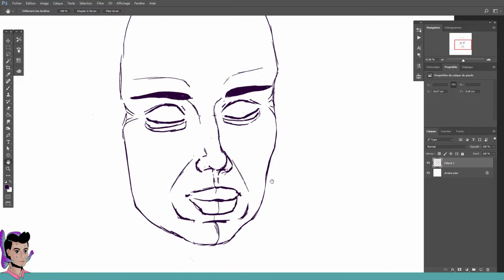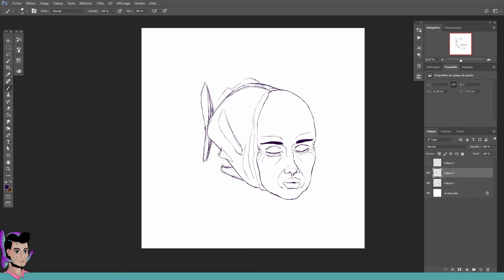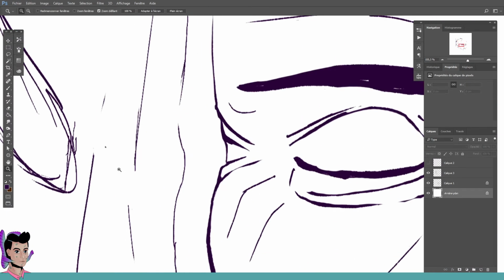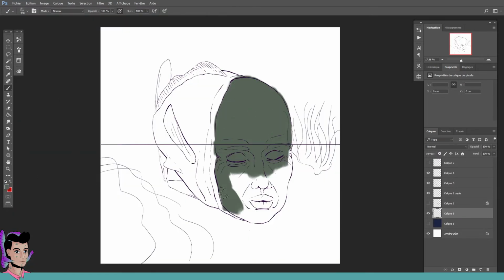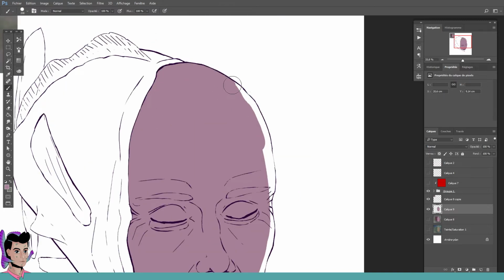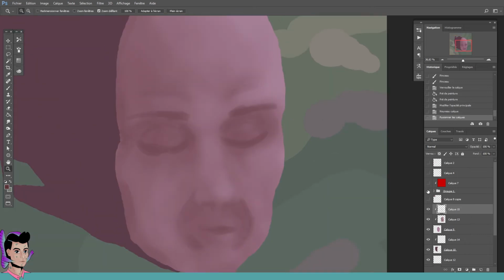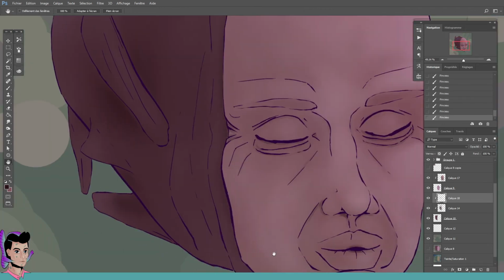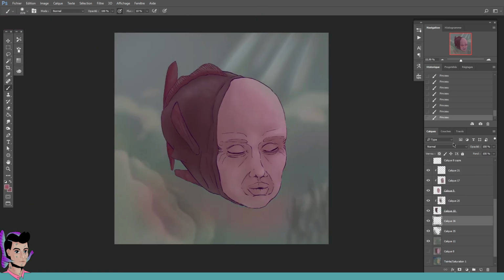A FISH with a HUMAN FACE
Face + fish. This is a good face-drawing practice session as well as a fun prompt! What do you think? What should I do next? I'm also very interested to know if you prefer tutorial-style videos or storytelling mixed with the drawing process. ?

Video editing software: Adobe Premiere Pro CC 2019
Screen recording software: OBS Studio
Image editing software: Adobe Photoshop CC 2017
Microphone: Audio-technica 2020USB+
Audio recording software: Audacity
I look damn good as a fish